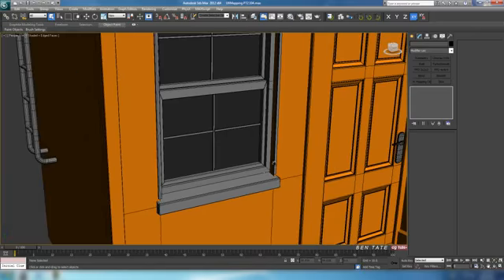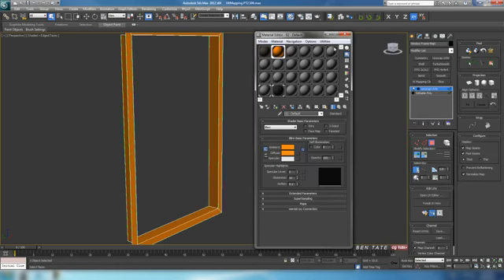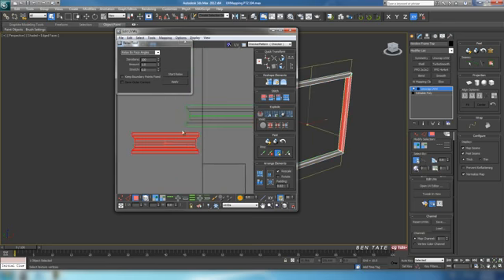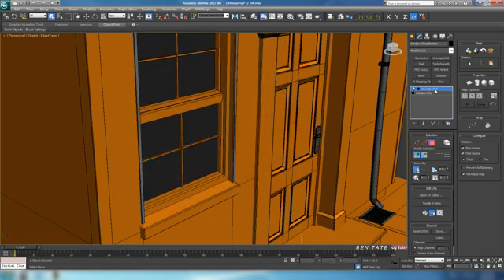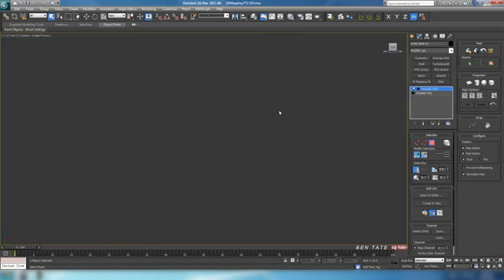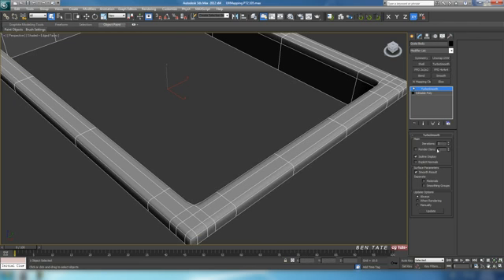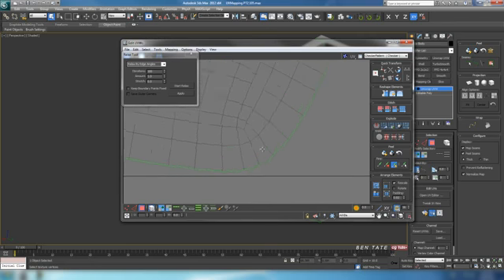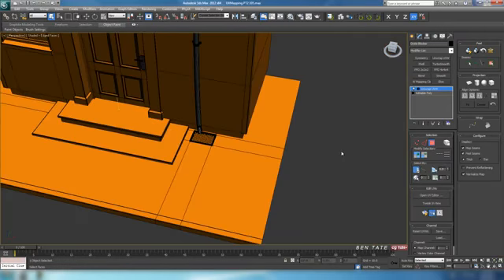UVMapping With The Unwrap Modifer D2 - Pt3